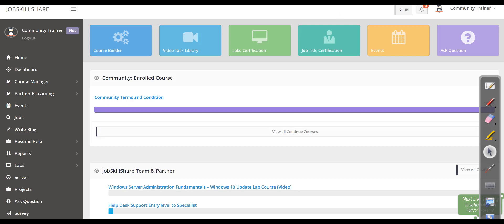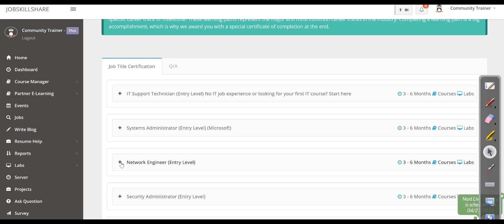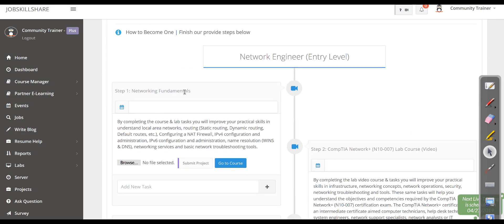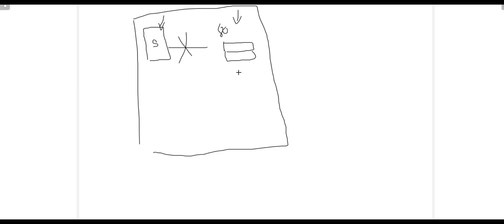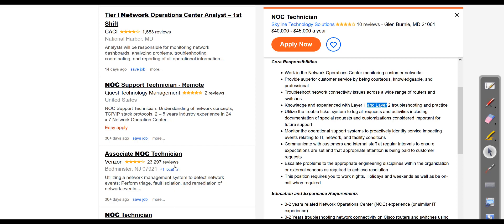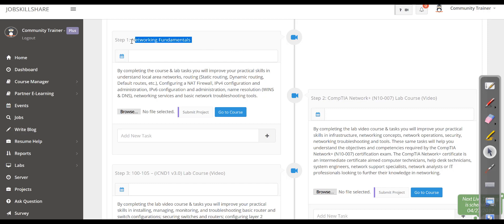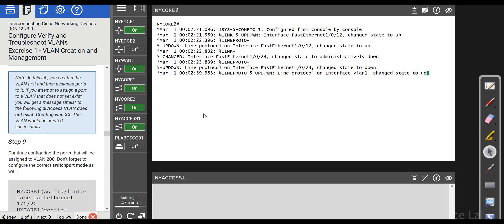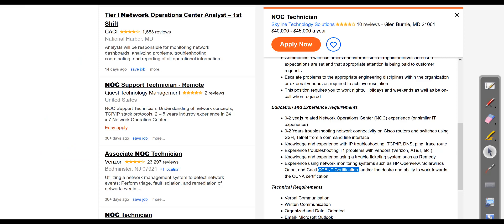Network Engineer The real Networking (IT career related)